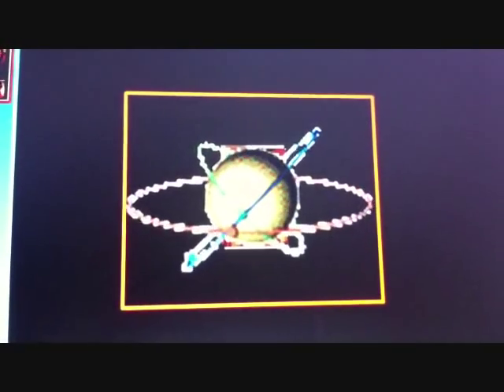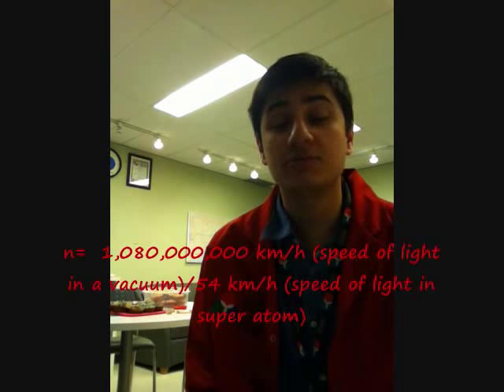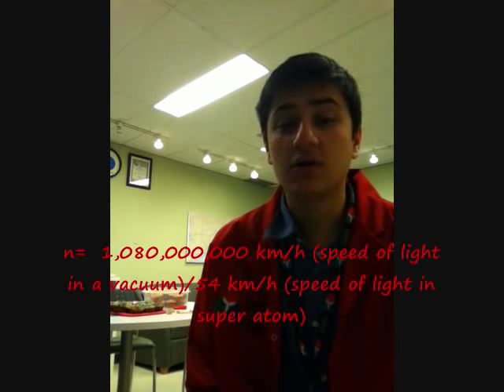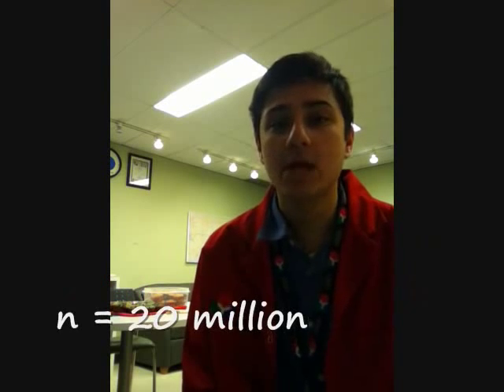Physics- Slowing Down the Speed of Light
A great video that explains how scientists are slowing down the speed of light.